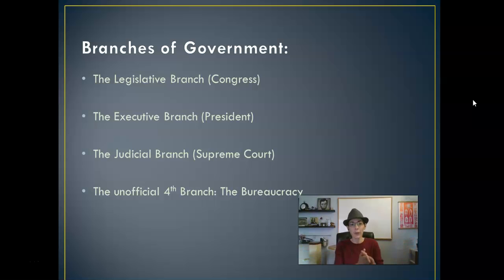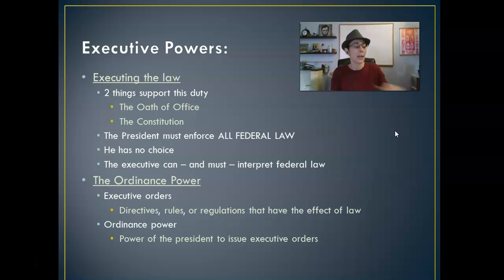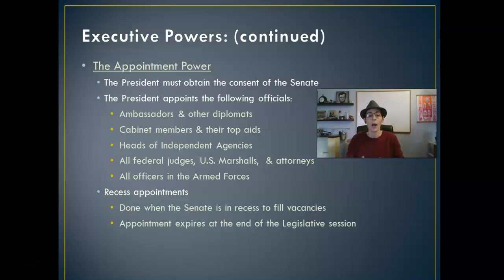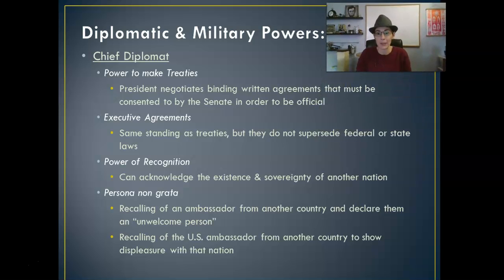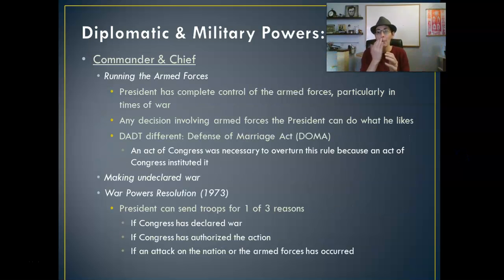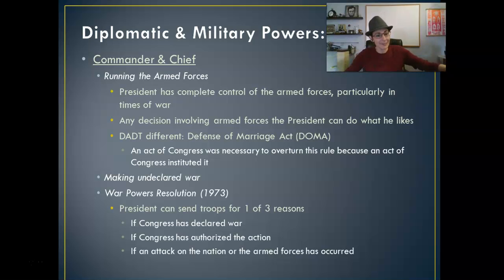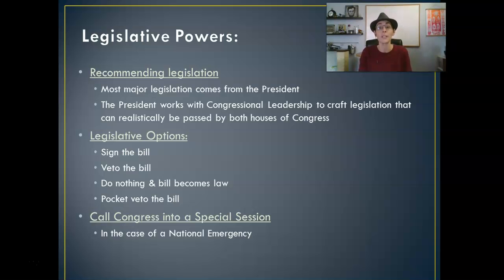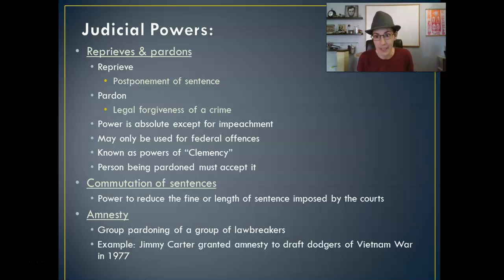The Executive Branch